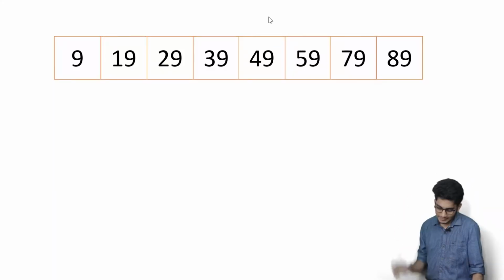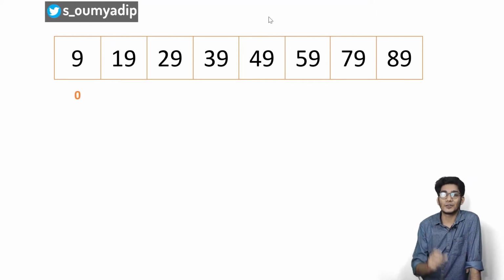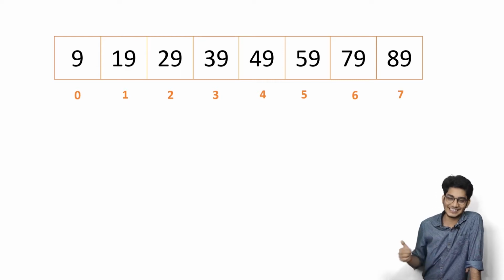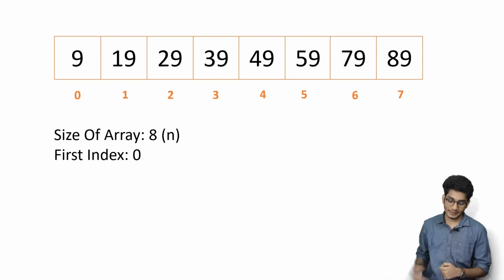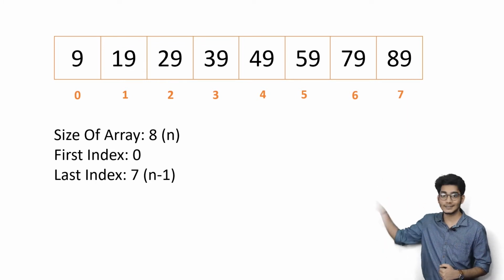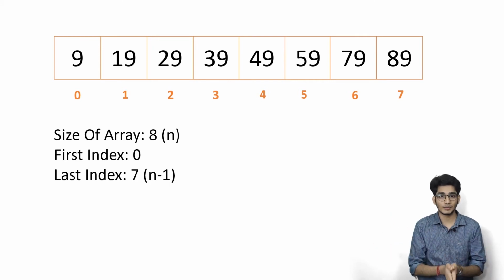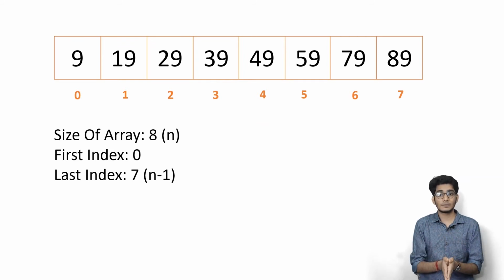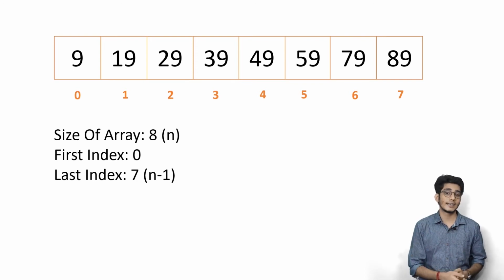#2.9 Introduction to Array in Java | Part 1 | Explanation | Println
Hello Everyone, Welcome to this video series on Java Programming. We have discussed Introduction to Array in this video for the Java Tutorials for Beginners series. I advise you to check out the playlist if you want to find out even more about java programming tutorials or the java beginner's course